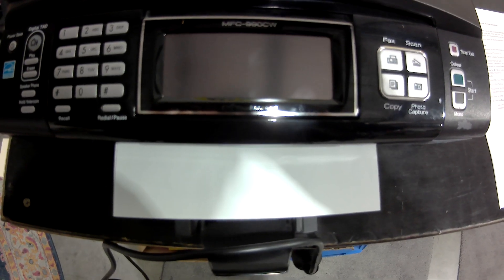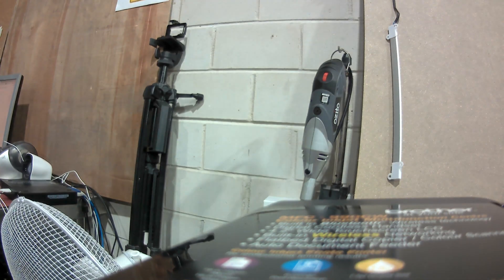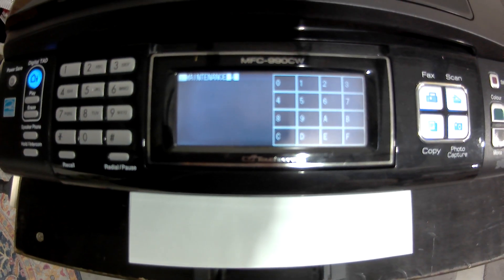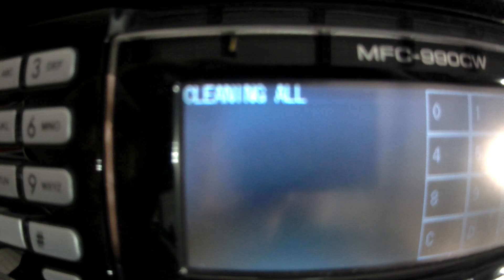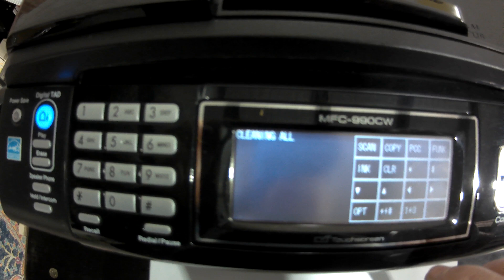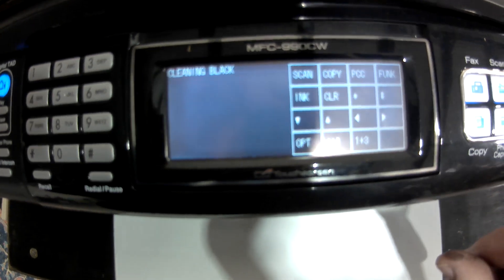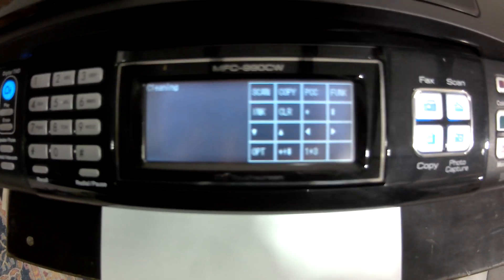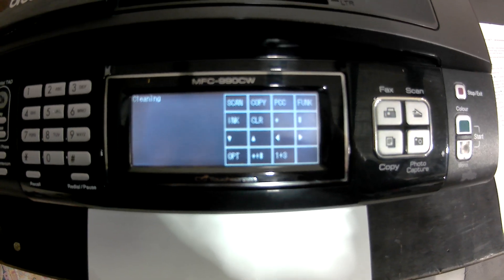BROTHER MFC 990CW Power purge for blocked printhead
Sorry for the shaky clip, I am no professional! This will show you the basics of how to power purge/clean printhead/unblock jets your BROTHER MFC 990CW printer. This may also work on the following printers: